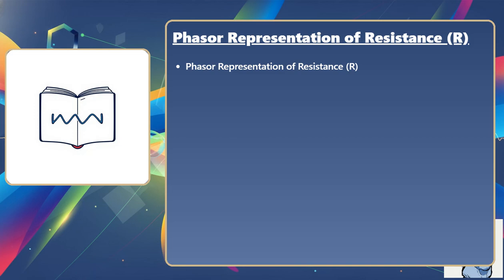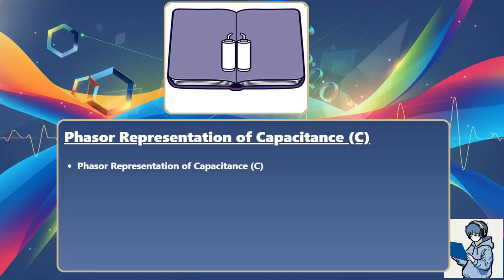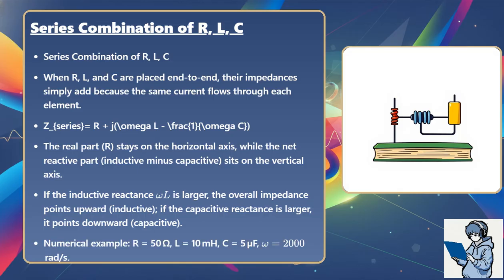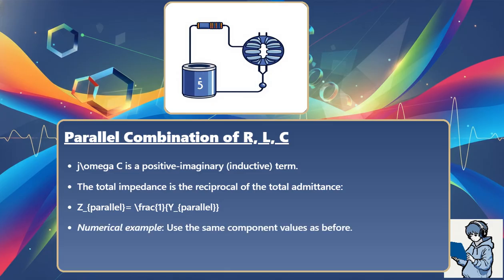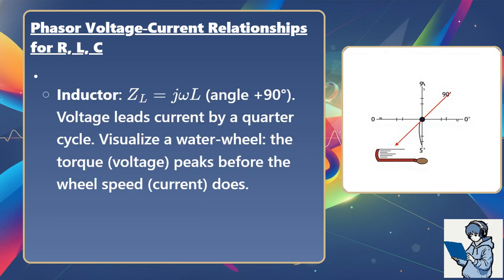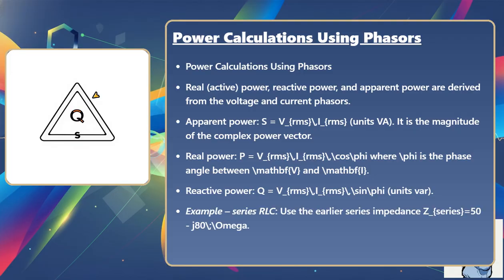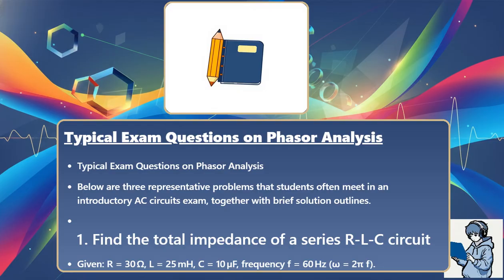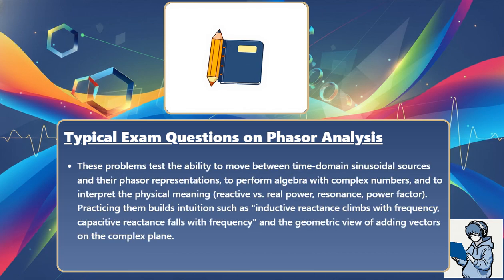[168] Phasor Representation of R, L, and C (Basic Electrical Engineering)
Master Phasor Representation of R, L, and C (Basic Electrical Engineering) in Minutes! | Complete Educational Breakdown

        In this video, we provide a detailed explanation of Phasor Representation of R, L, and C (Basic Electrical Engineering).

        What you will learn:
        ✅ Step-by-step breakdown of Phasor Representation of R, L, and C (Basic Electrical Engineering)

detailed_explanation_on_phasor_representation_of_r,_l,_and_c_
deep_explanation_of_phasor_representation_of_r,_l,_and_c_